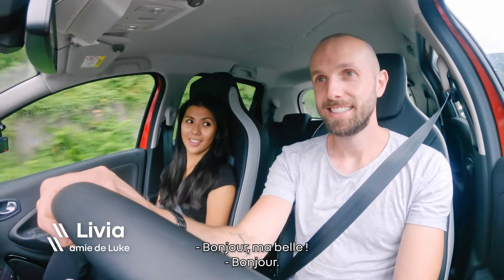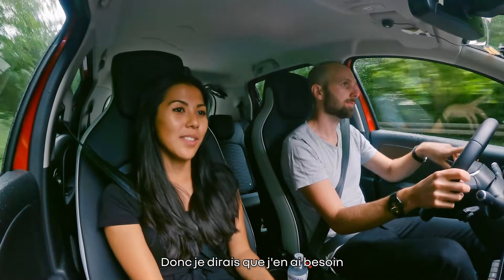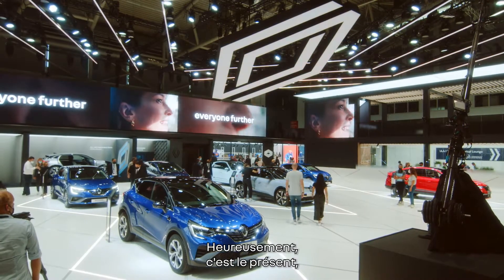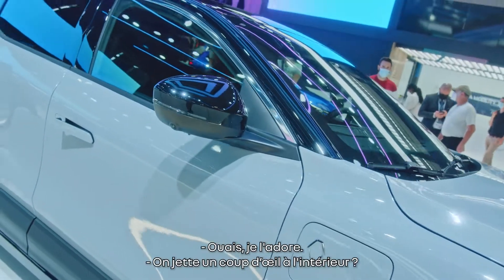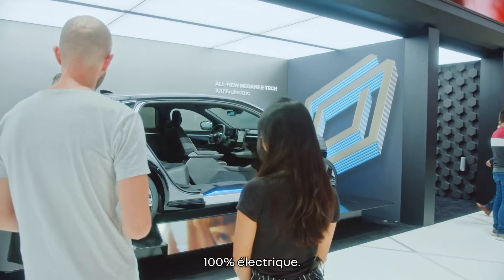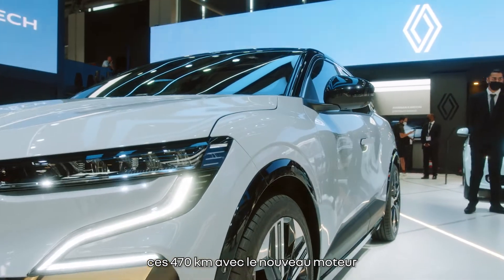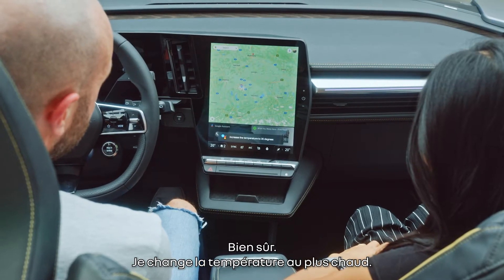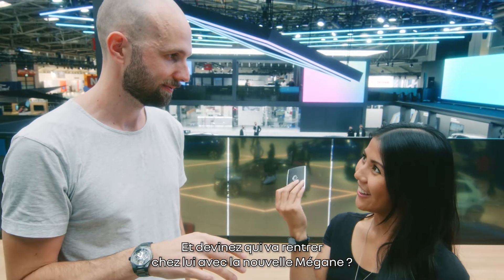Get The Power avec @CarswithLuke - ép. #4 | Renault Group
GetThePower Episode 4 : @CarswithLuke termine son road trip électrique à Munich pour découvrir la nouvelle Megane E-TECH Electric et ses innovations ! Quelles sont ses nouveautés les plus marquantes pour vous ?

« Renaulution » Renault Group's recently unveiled strategy is an ambitious transformative program, moving from volumes to value.

Welcome on board our Renaulution journey! 🚀
We invite all passengers to fasten their seatbelts and get ready for a mobility that is reinventing itself. Here the future is electric ⚡